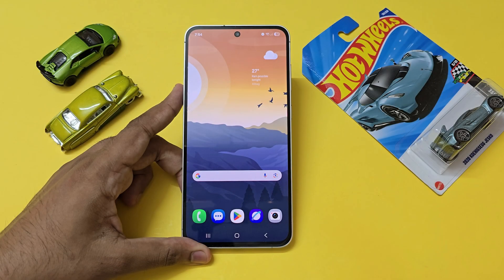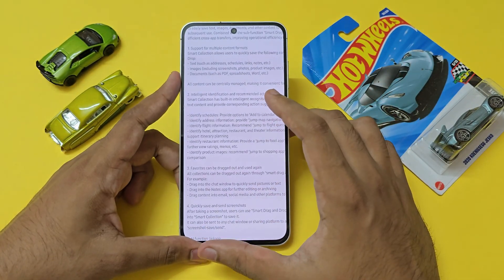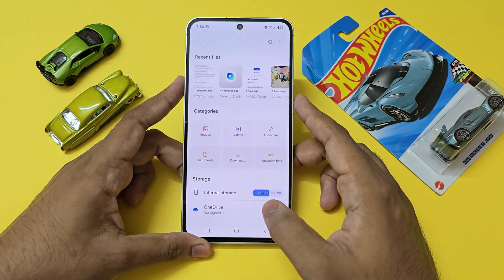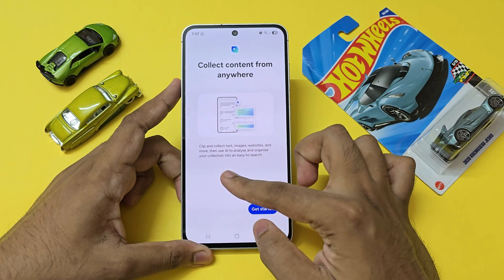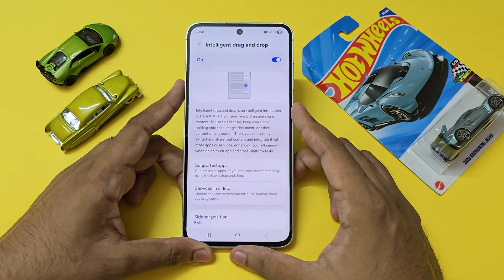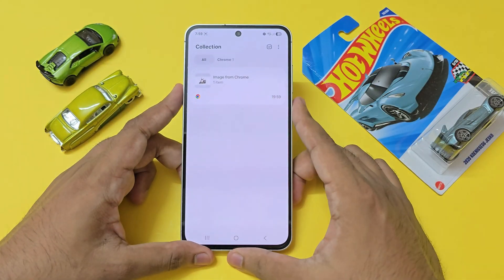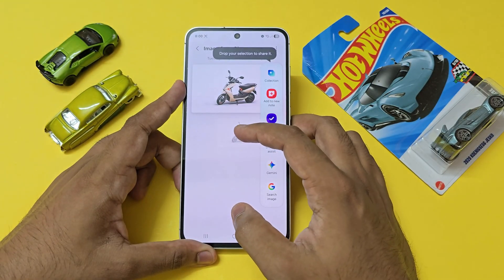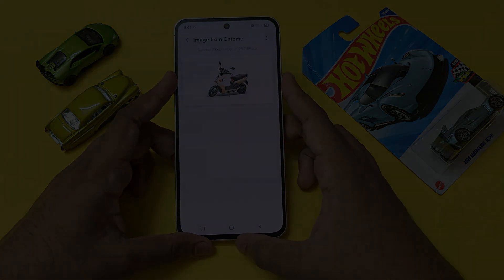New Samsung Collection + Intelligent Drag & Drop | Next-Level Productivity App Update 🚀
Samsung has just dropped all-new Intelligent Drag & Drop feature designed to make multitasking and productivity seamless for Galaxy devices. Thanks to @GalaxyTechie for updates on this topic